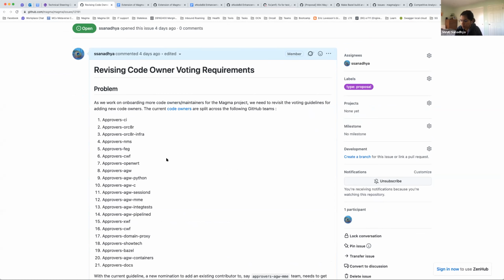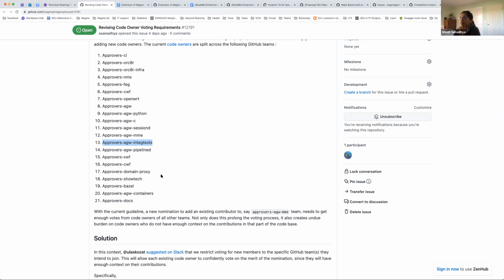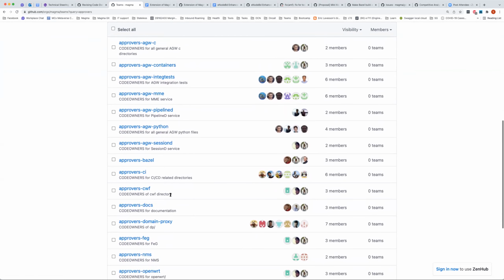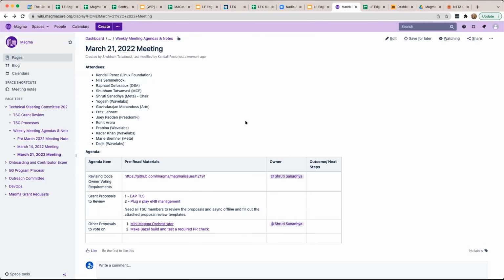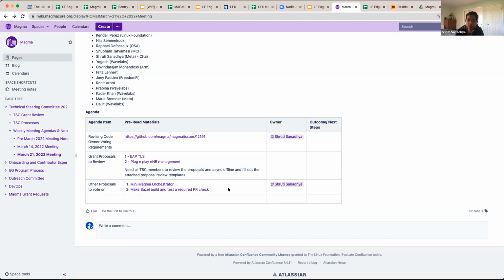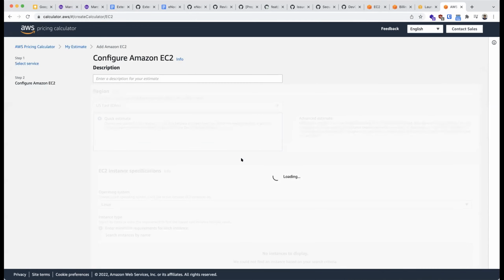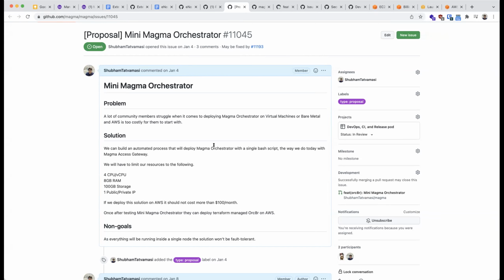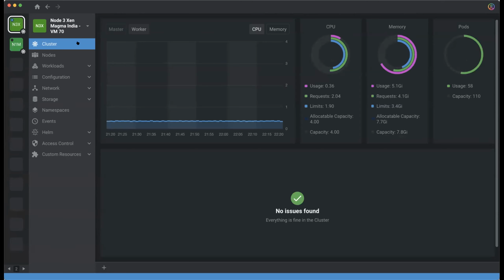Magma Core Foundation TSC, 2022.03.21